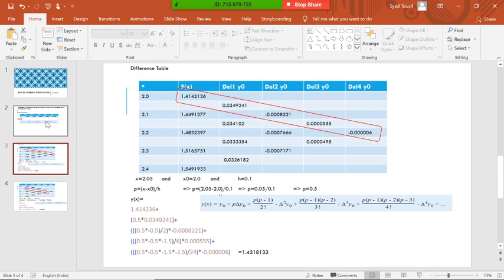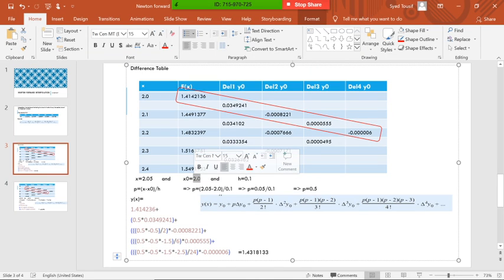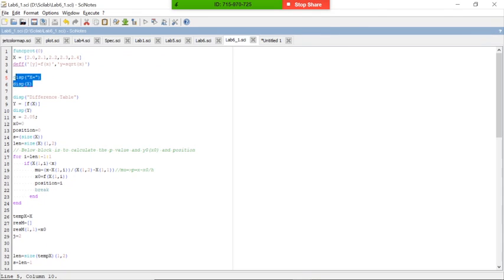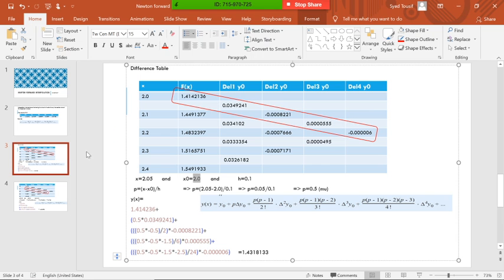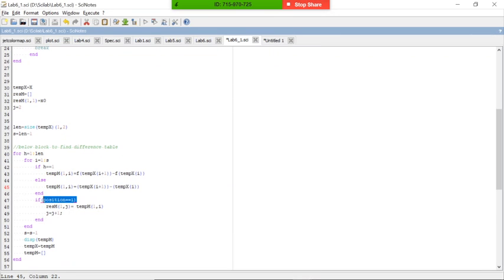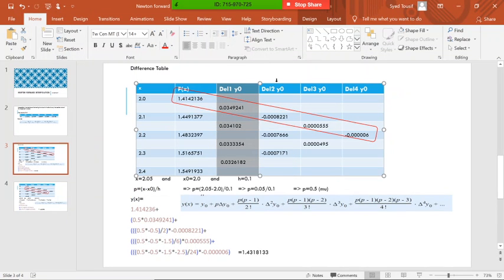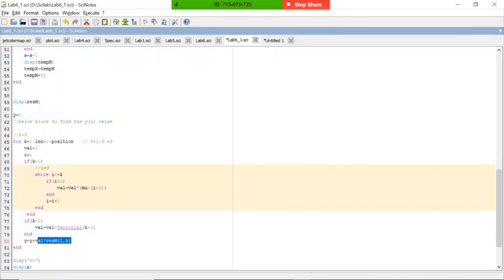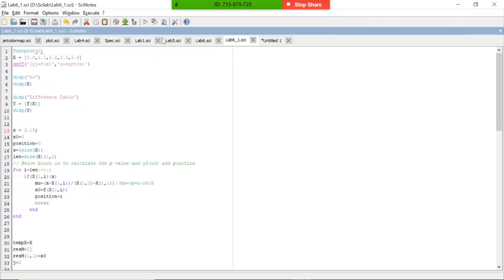Msc Scilab 4sem